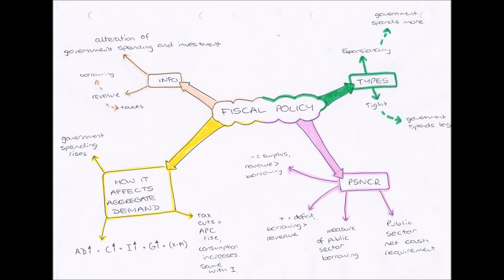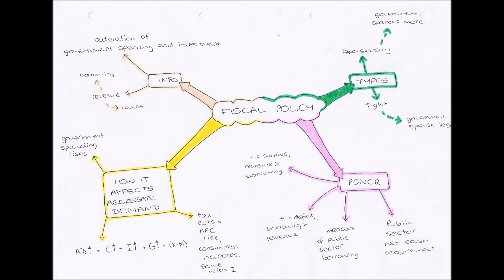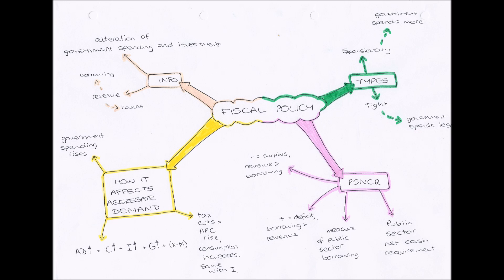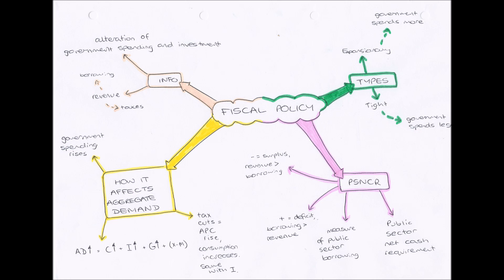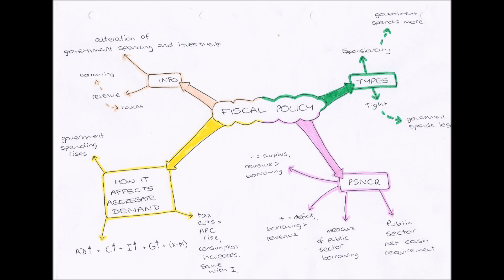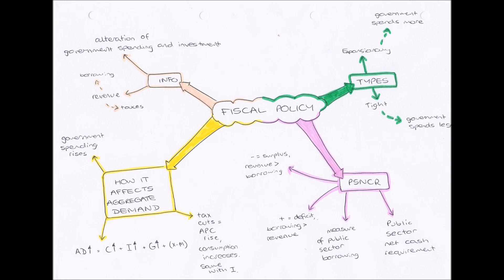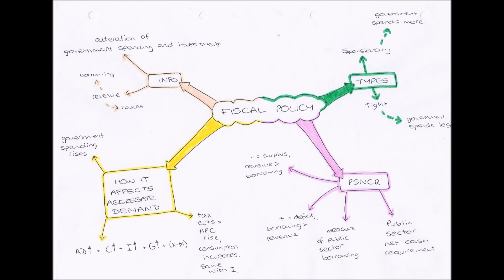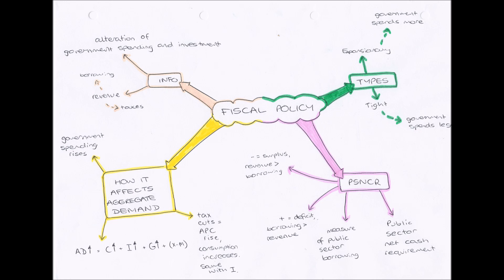Fiscal Policy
Fiscal Policy, the PSNCR, How Fiscal Policy affects Aggregate Demand